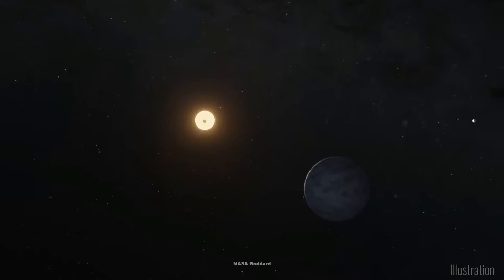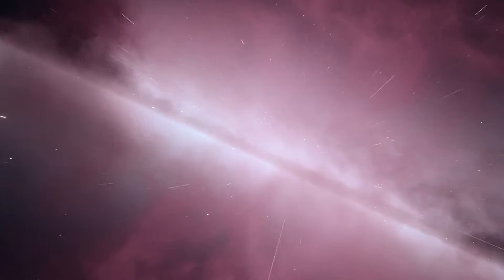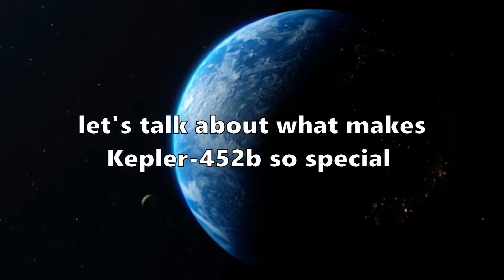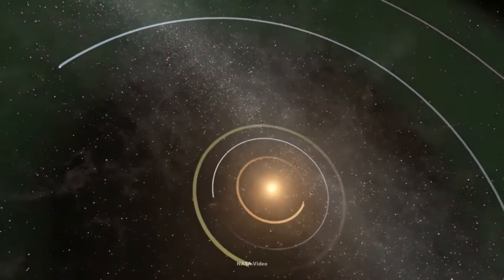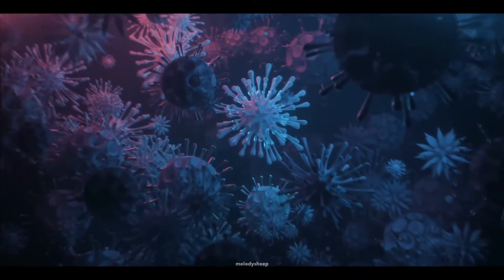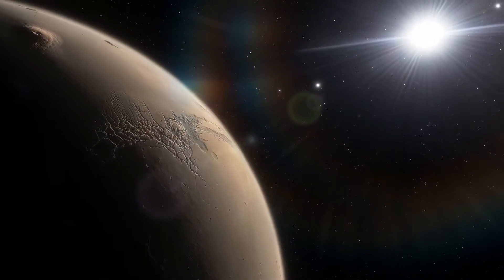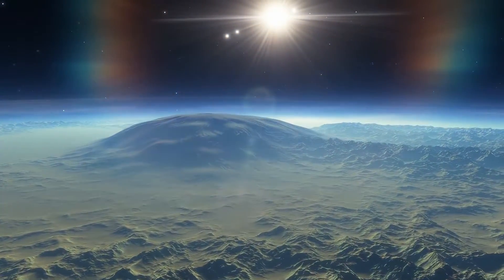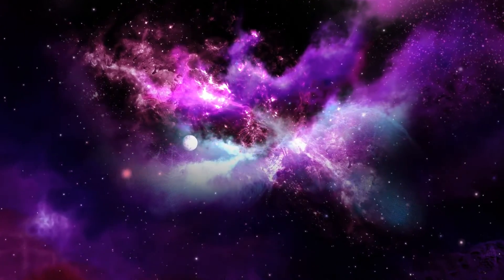Kepler-452b: Earth's Twin? Exploring the Potential for Life on this Exoplanet!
Explore Kepler-452b, the "Earth 2.0" 1,400 light-years away in the Cygnus constellation with us as we embark on an interstellar voyage. Explore the vital signs, habitability considerations, and difficulties this exoplanet faces as we uncover the fascinating possibility of life there. Kepler-452b sparks our curiosity about possible alien life and otherworldly landscapes because of its pleasant orbit around a star similar to our Sun and its position in the habitable zone. Join us as we unravel the mysteries of this Earth-like world as we prepare for a cosmic adventure!